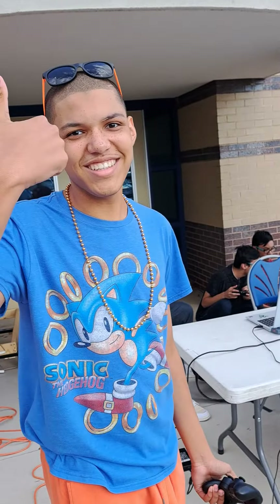Me controlling a robot